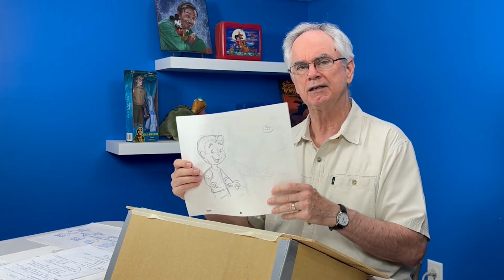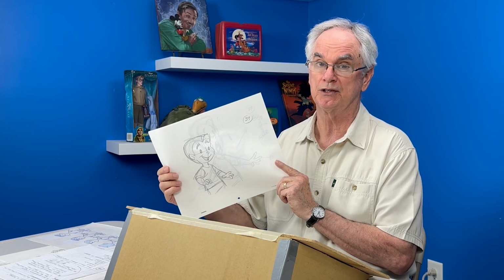Two of the Most Important Principles of Animation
John Pomeroy talks about the importance of exaggeration and appeal!